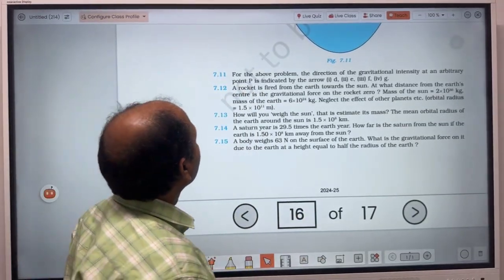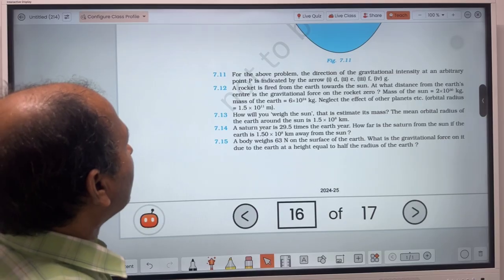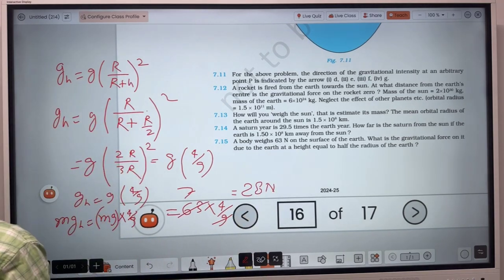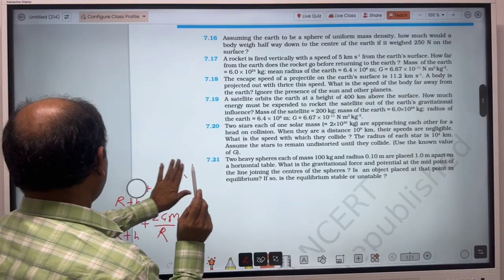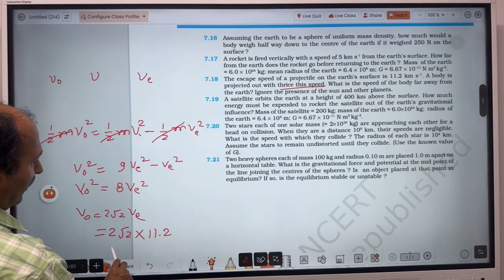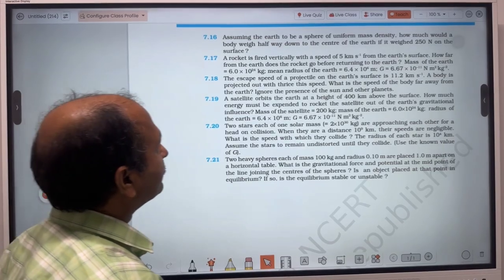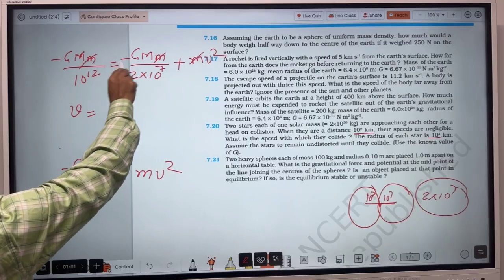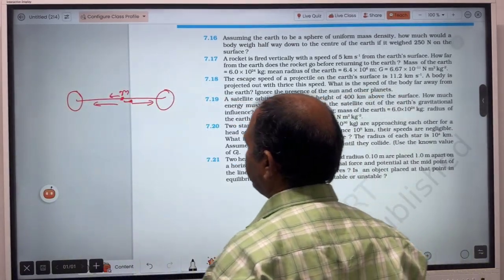Class 11 Physics Chapter 7 | Gravitation: Numerical from 7.13-7.21 | Part 5